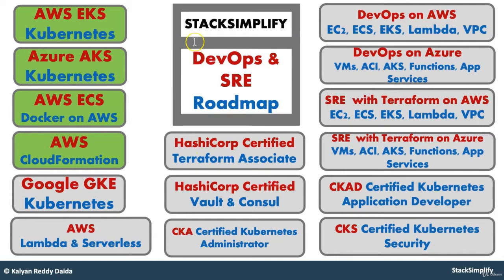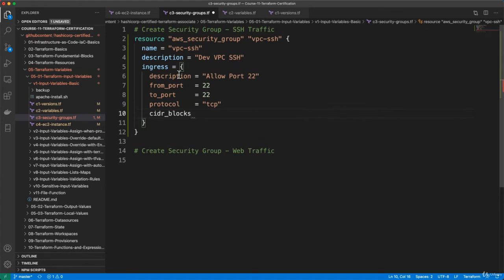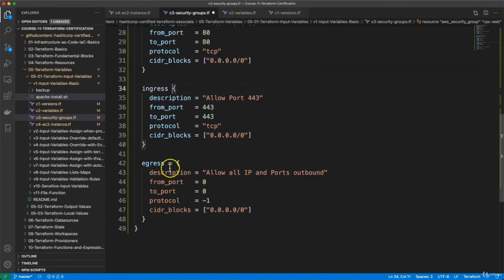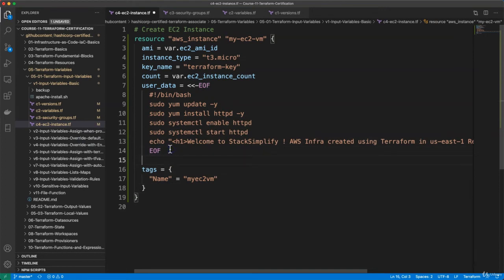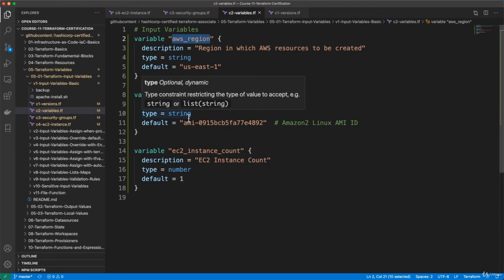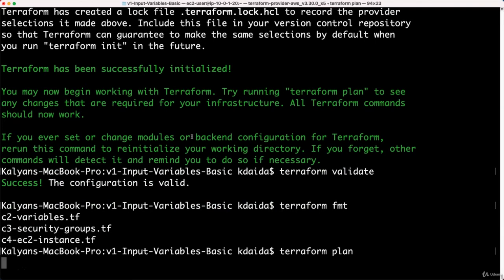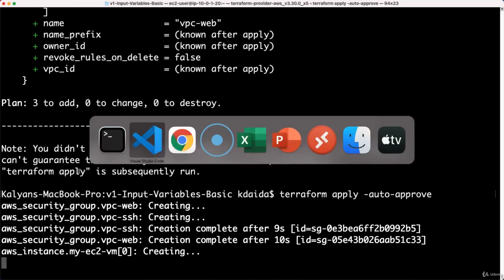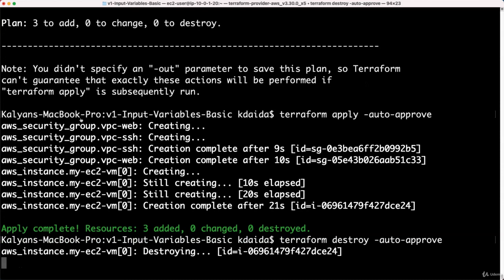44. Terraform Input Variable Basics Part 2